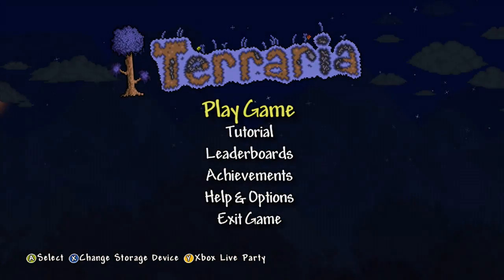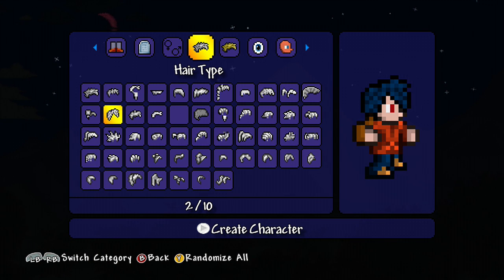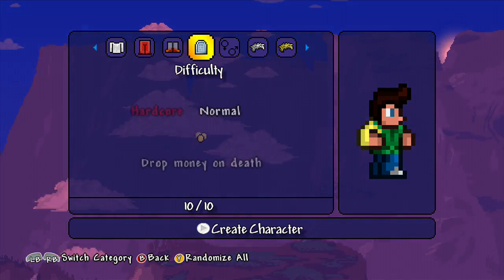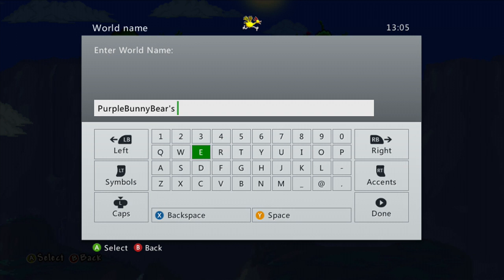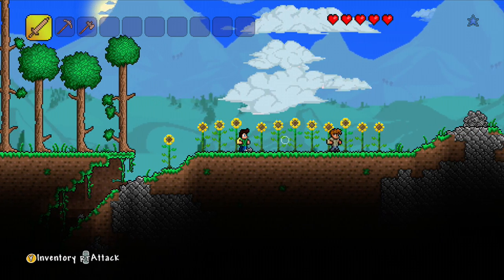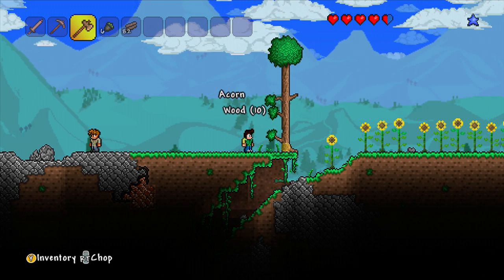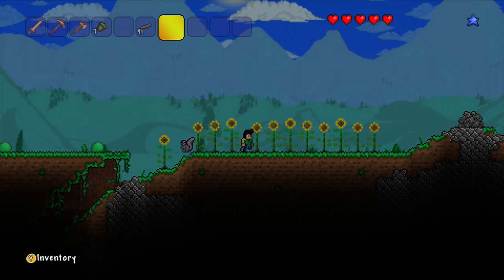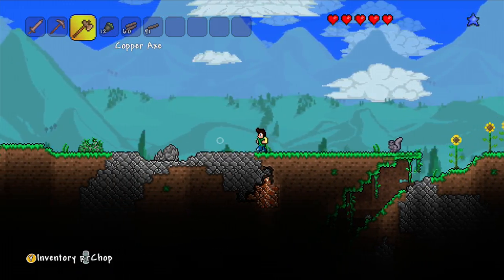Terraria Xbox Ep (1) Getting Started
in ths video i create my terraria world and something goes wrong